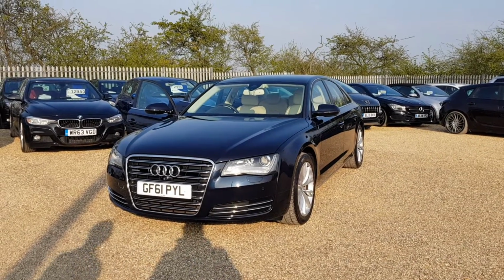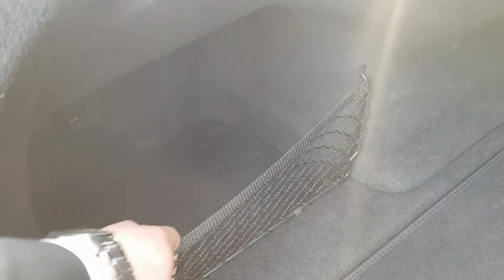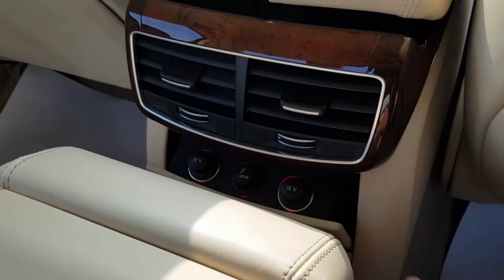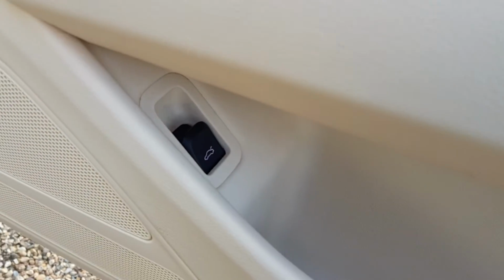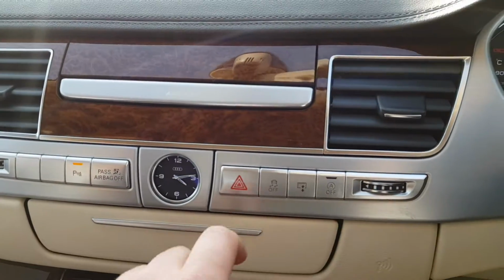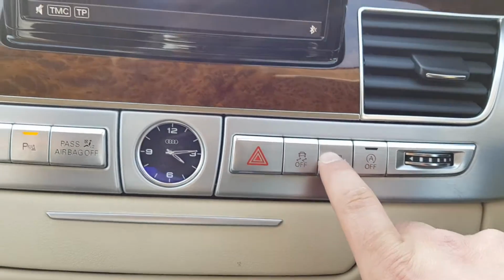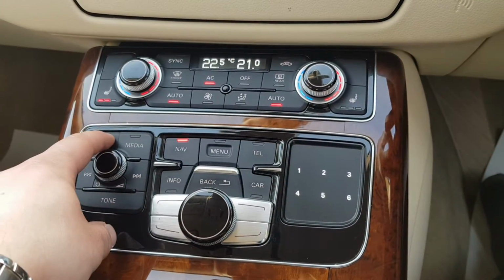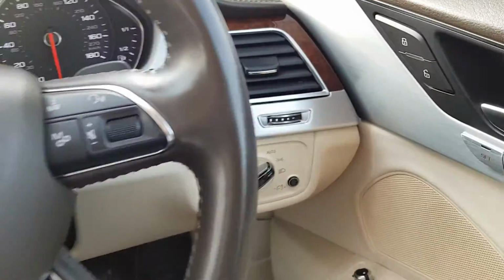Audi a8 lwb 2011 3.0l tdi quattro